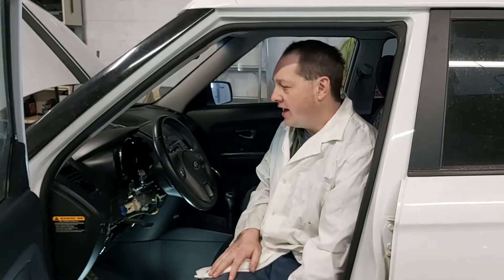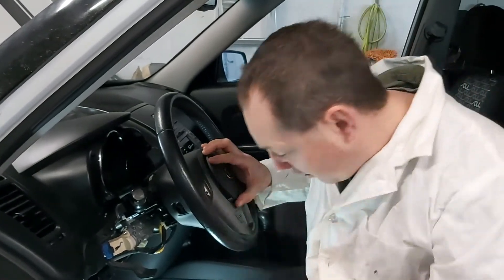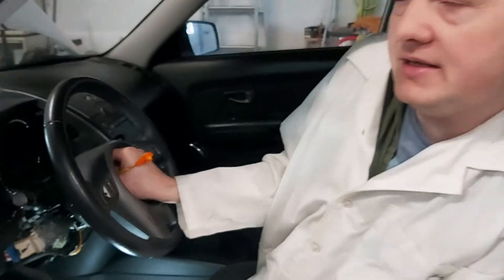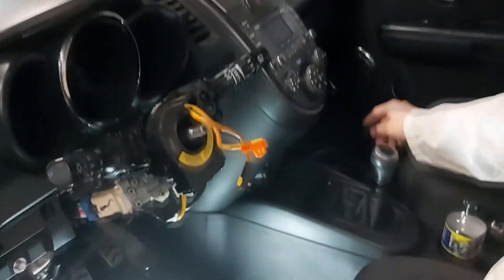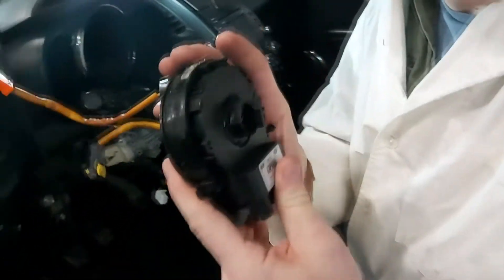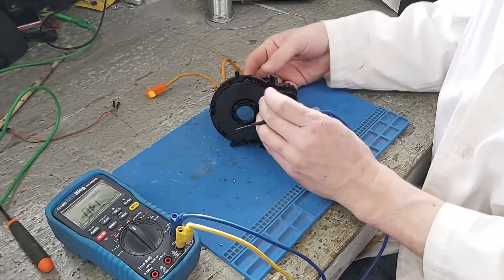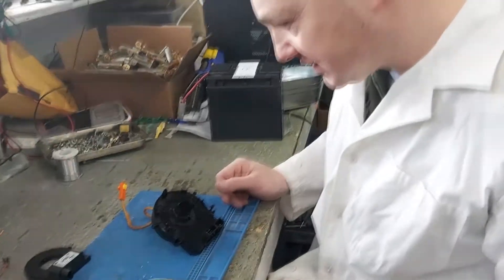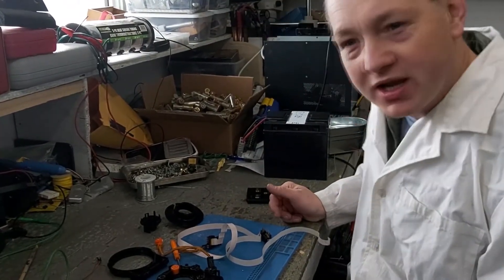2016 Kia Soul Clock Spring Removal and Teardown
Watch as I manage not to set off the airbag on this 2016 Kia Soul while trying to get to the faulty clock spring and then come take a look at a potential problem with it.

The issue with this clock spring happened when another tech took the steering column out for an unrelated problem and reassemble it incorrectly causing issues - in this case, warning lights on the cluster.